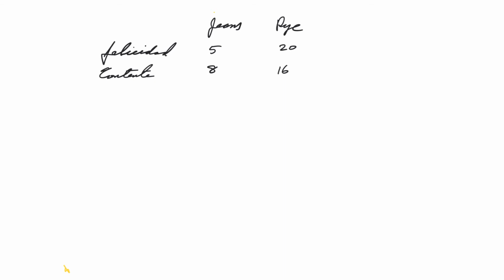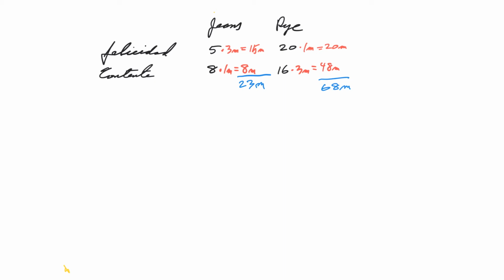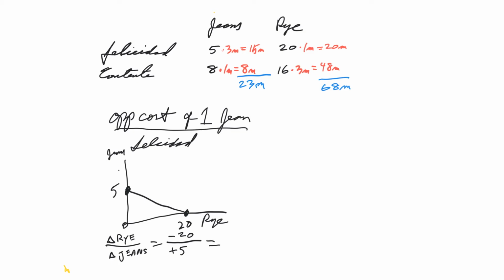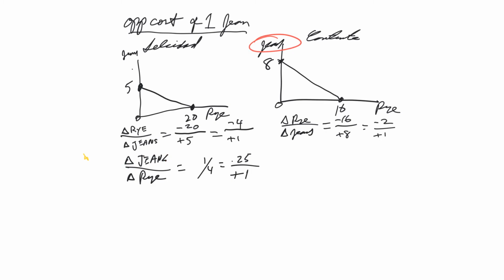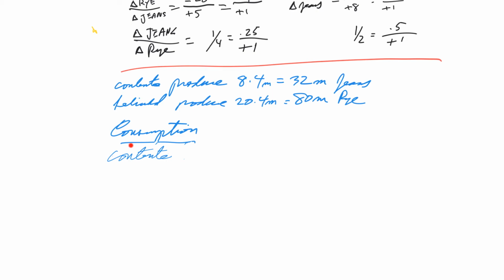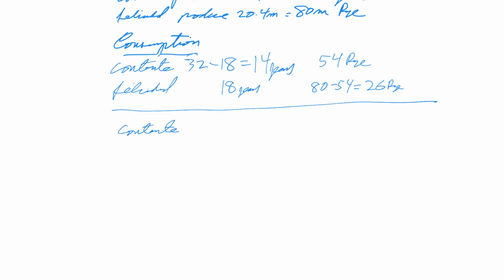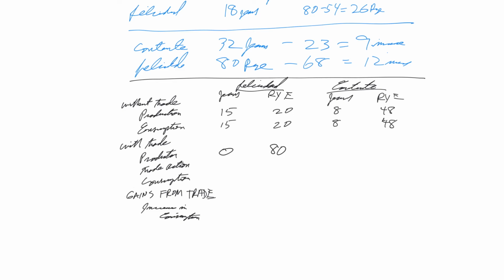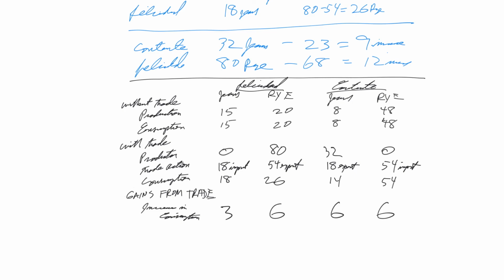gains from trade problem